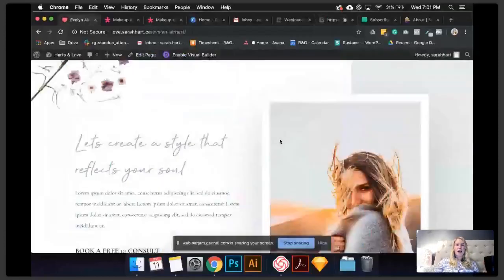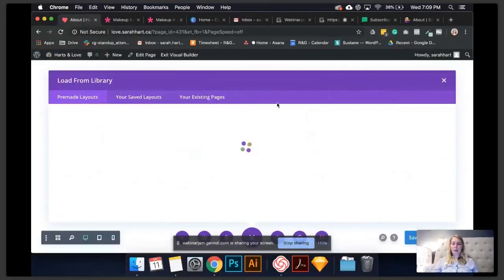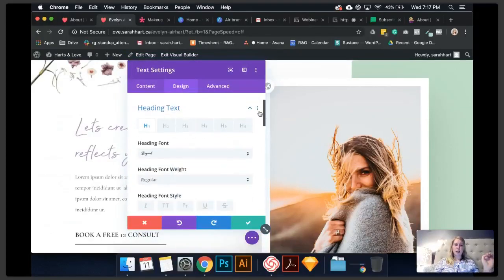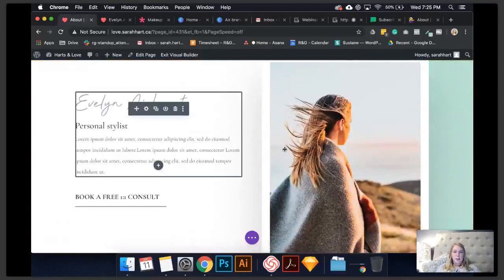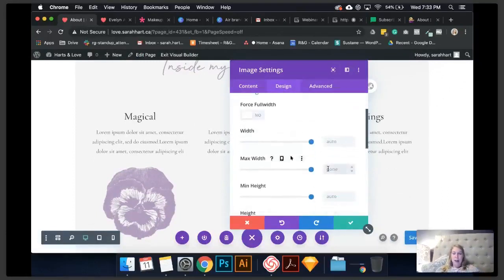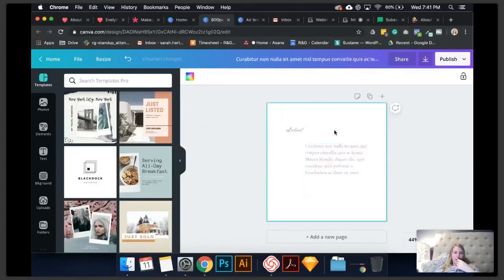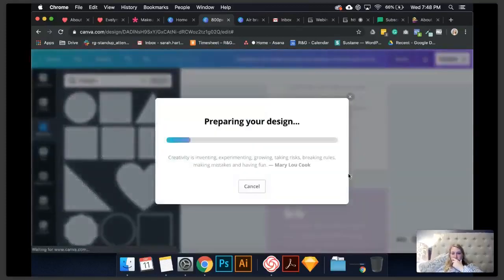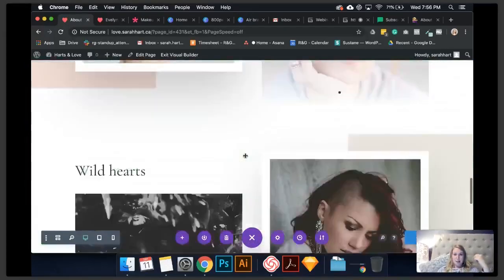How to design your about page | September webinar series part two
Step by step how to design your about page in wordpress + Canva